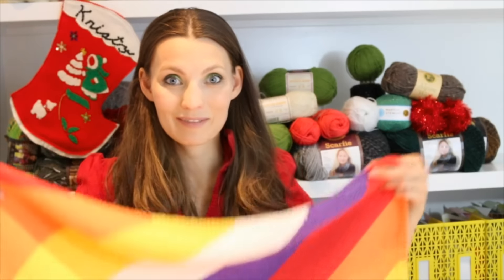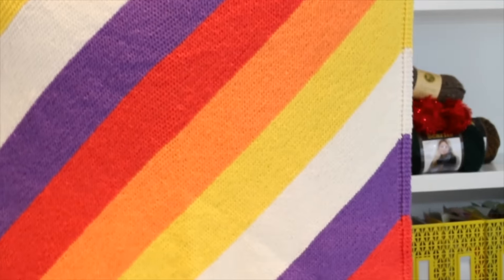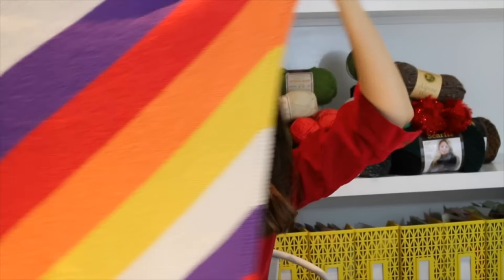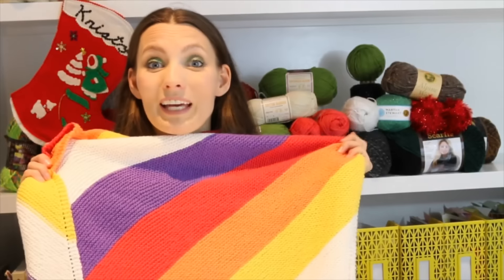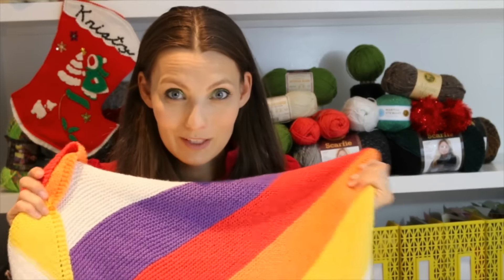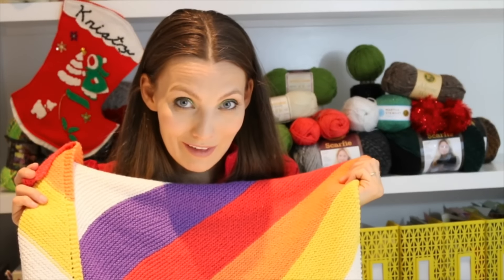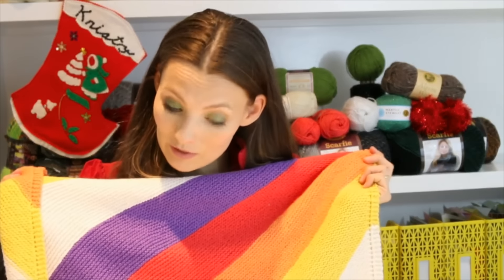Knit a Bright 'N Easy Blankie! Lion Brand's Handmade Holiday Countdown #12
HANDMADE HOLIDAY COUNTDOWN - DAY 12!

Over the next 30 days, Kristy Glass from the Glass Posse channel will share a free knit or crochet pattern each day, leading up to the holiday season!